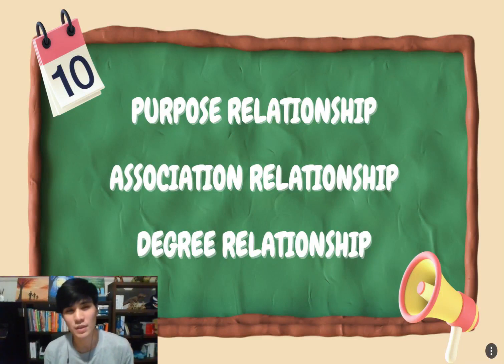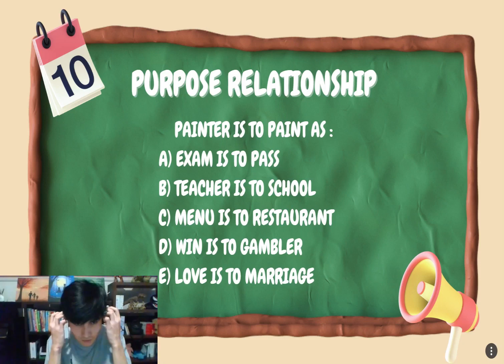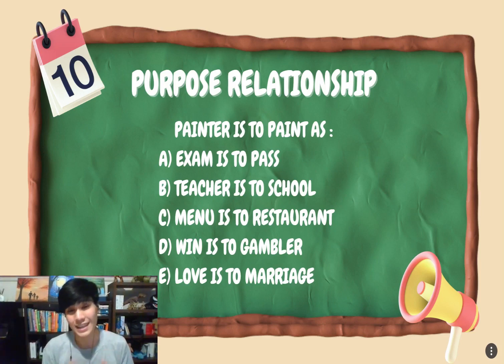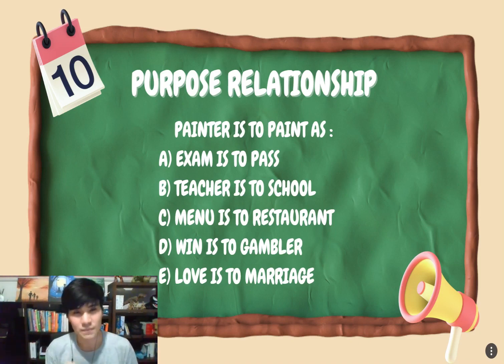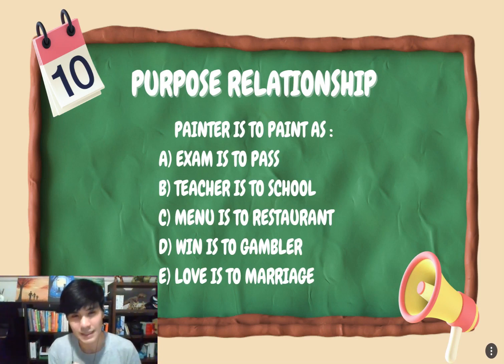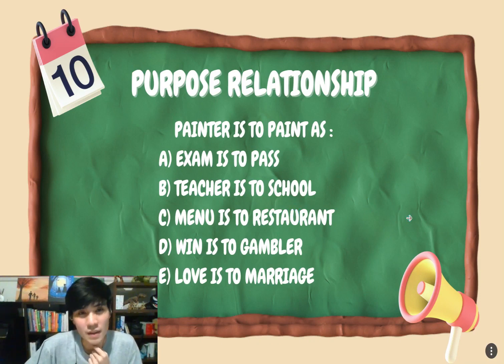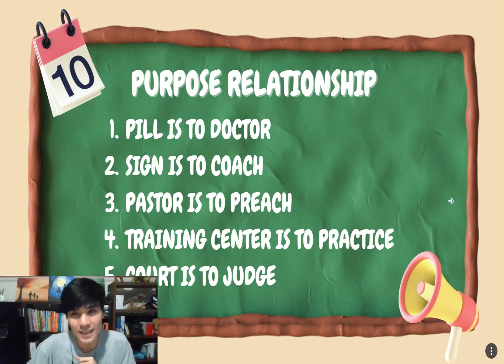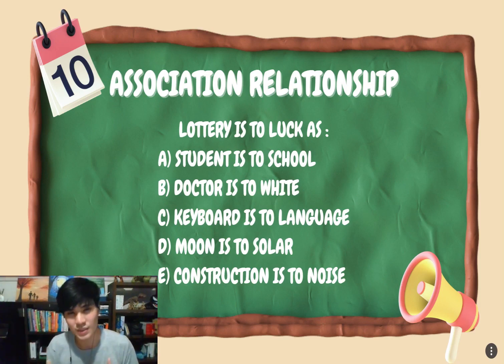SSAT Three Analogy Rules | Learn English | TFU Talk